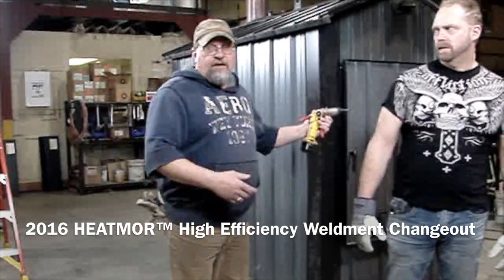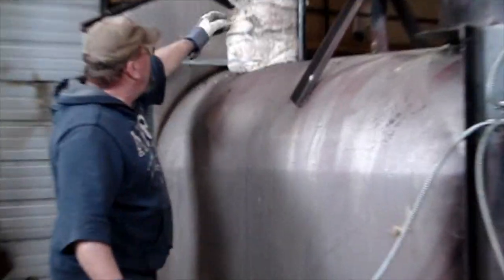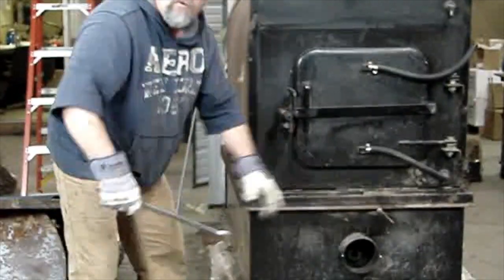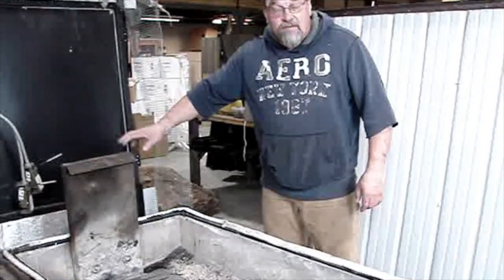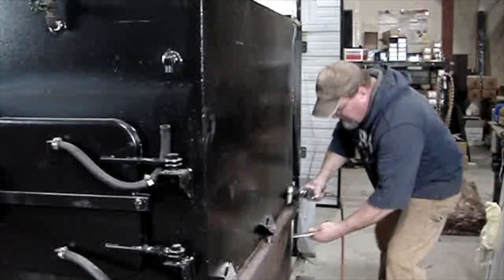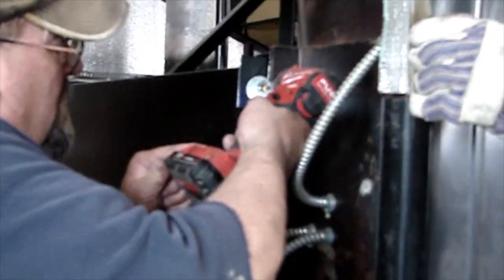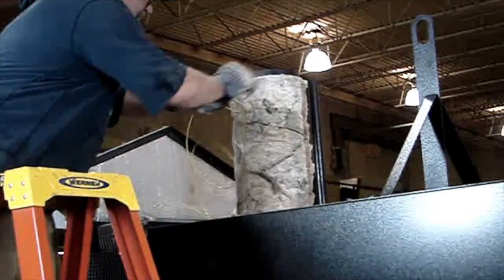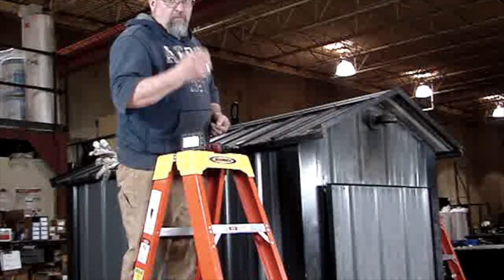2016 HEATMOR™ High Efficiency Weldment Changeout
*WARNING*
Before any work is started on your HEATMOR™ Outdoor Furnace, DISCONNECT the Power AT the SOURCE!

*This job should be done with two people at least

Tools Needed to Complete this Job:
Mask, gloves, long sleeves, long pants, and closed toe shoes
5/16" Nut Driver (preferably a cordless drill)
Model 400 - 12 Screws
Model 200 - 10 Screws
Model 100 - 8 Screws
3/4" Socket and Vice-grips
Large Flat Head Screwdriver and/or Pry Bar
Silicone Gun